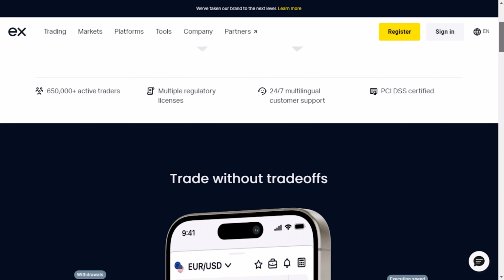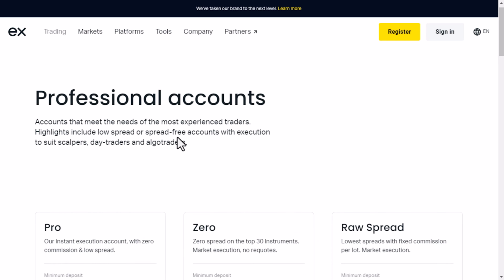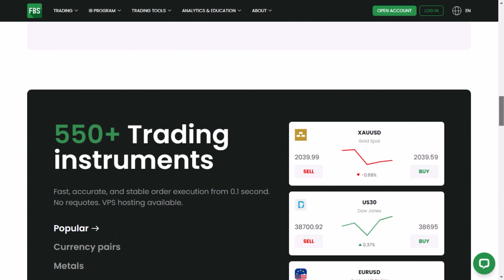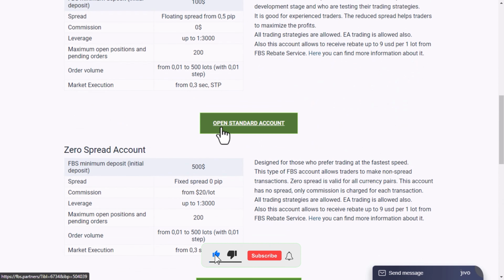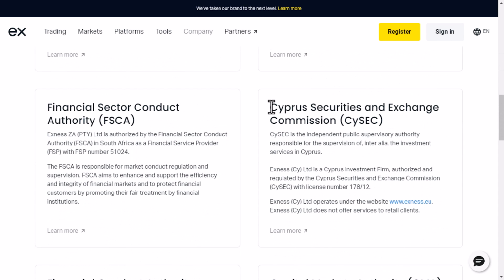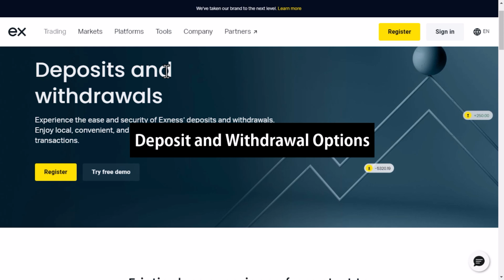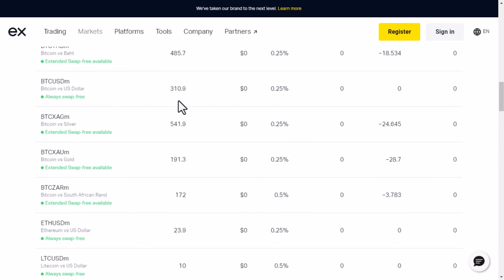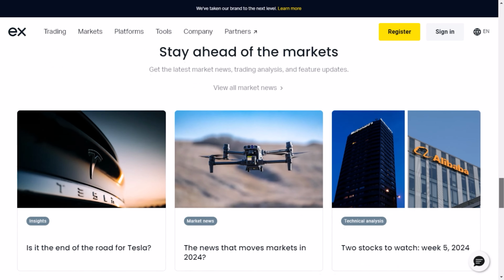Exness vs FBS Broker: The Ultimate Showdown for 2024 - Which Broker Reigns Supreme?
FXDailyReport.com - Exness vs FBS Broker: The Ultimate Showdown for 2024 - Which Broker Reigns Supreme?"